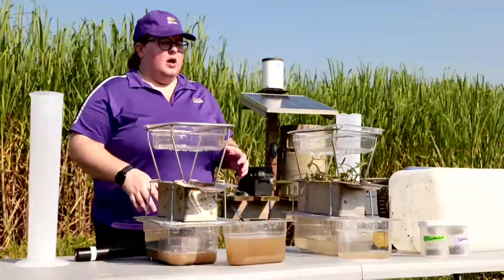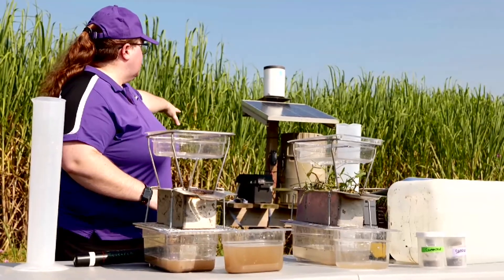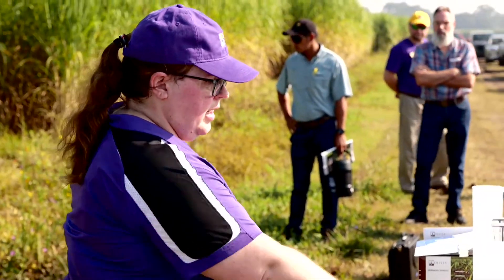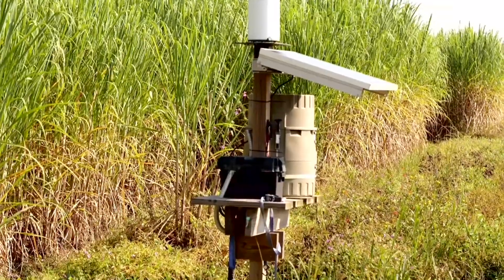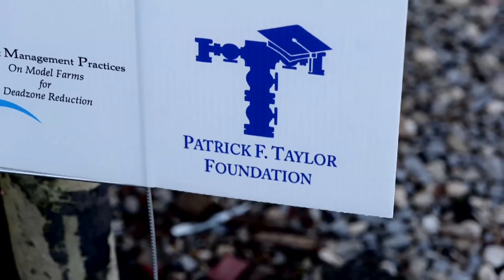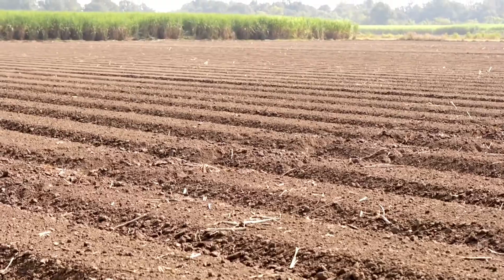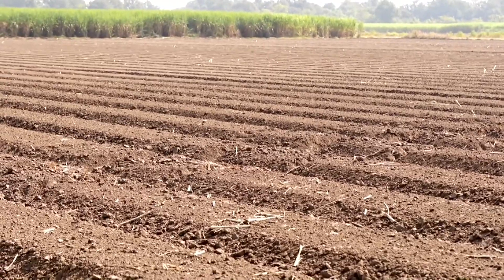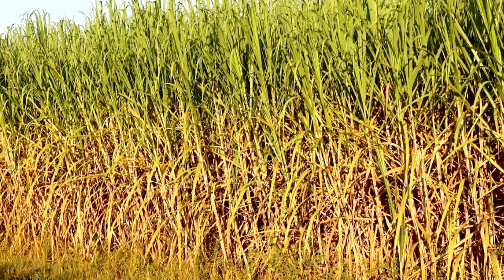Keeping sugarcane industry and the environment healthy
Farming a tropical crop such as sugarcane in Louisiana comes with many challenges. One of them is dealing with nutrient and sediment runoff into the many bayous crisscrossing the state. LSU AgCenter reporter Craig Gautreaux looks at an effort underway to lessen the environmental impact of farming.